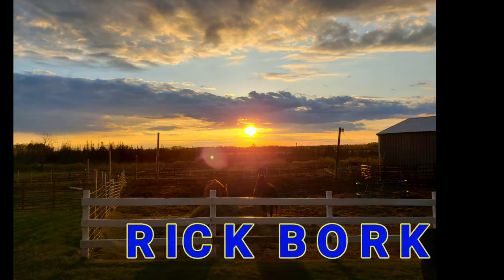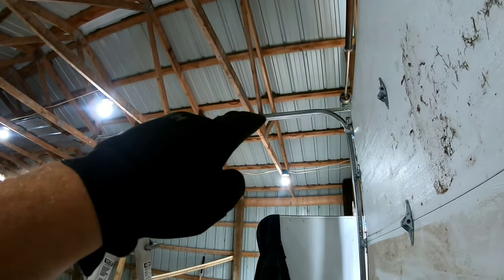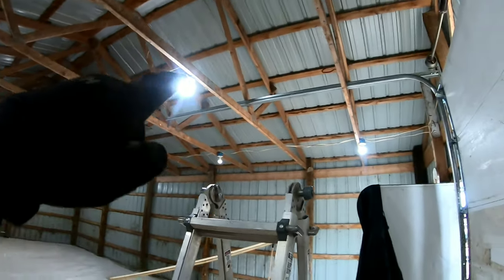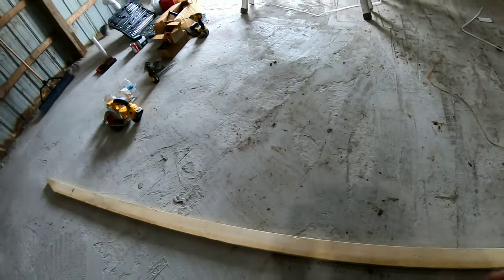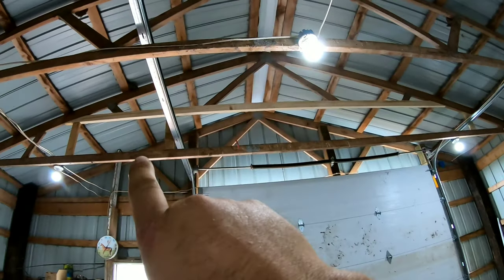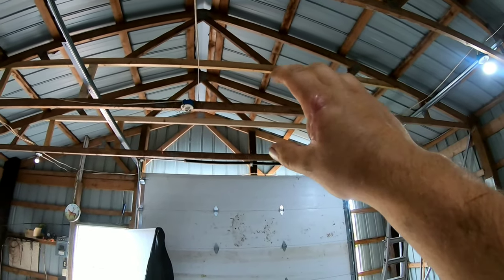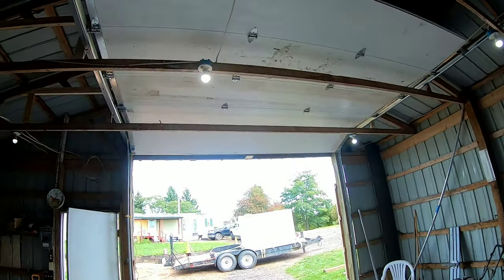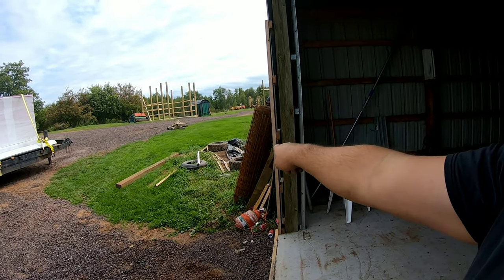Cutting and Modifying Trusses.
Cutting and modifying garage trusses to create a pocket Garage door